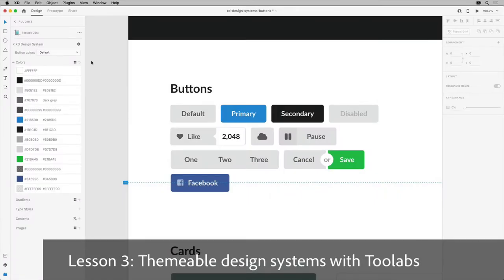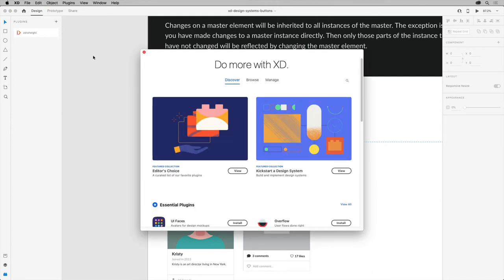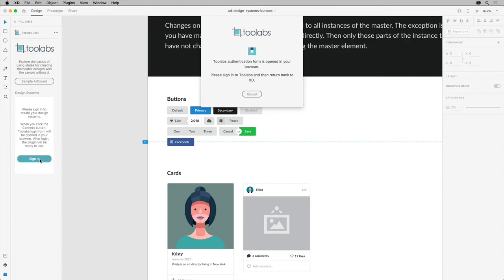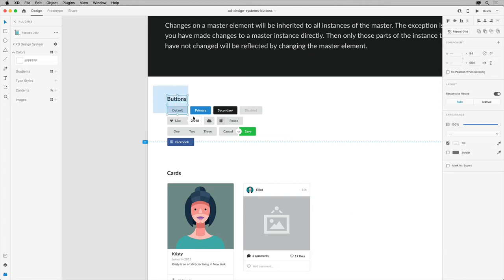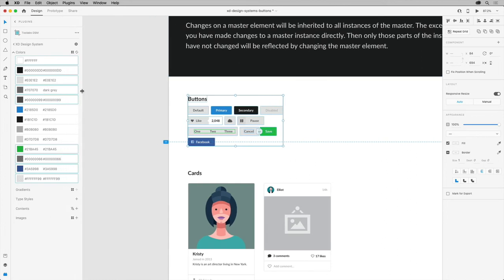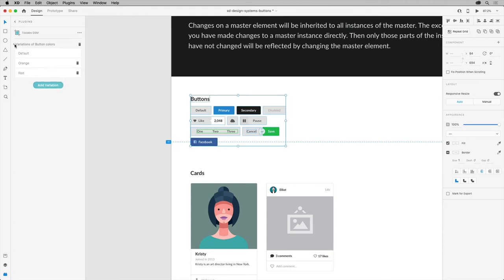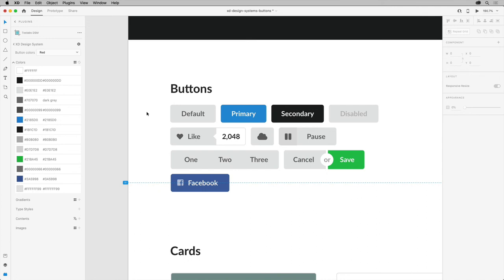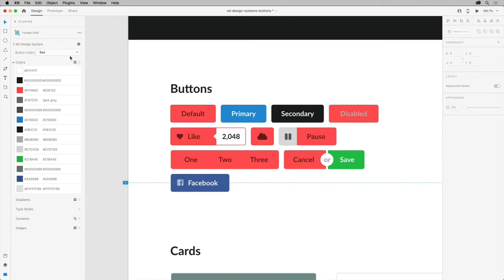Toolabs — themable design systems | Design Systems with Adobe XD Course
The Toolabs DSM plugin is a Design System Manager that lets you link design tokens to design elements in Adobe XD documents.

Lesson 5.3